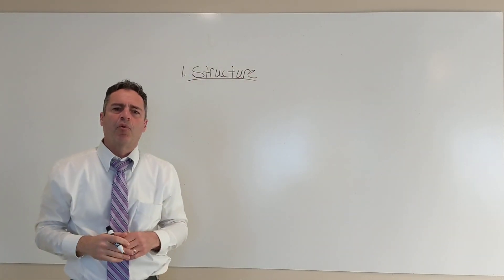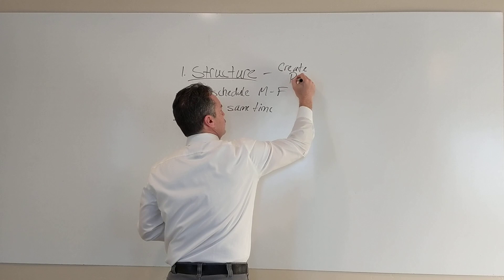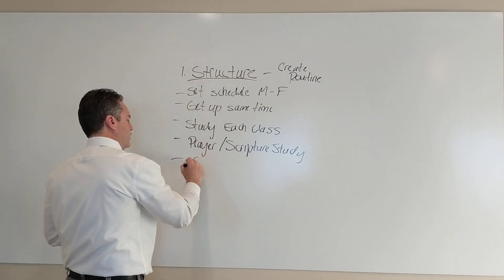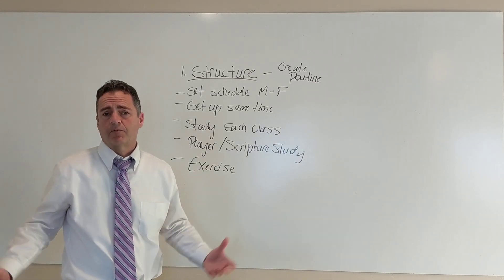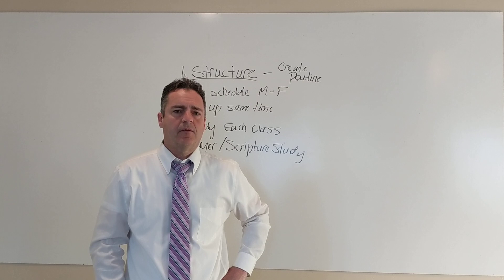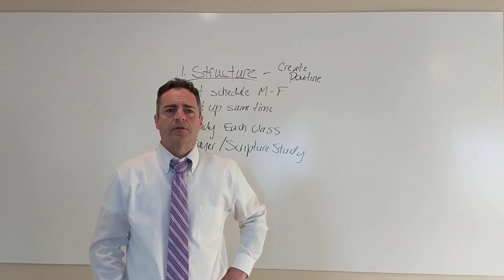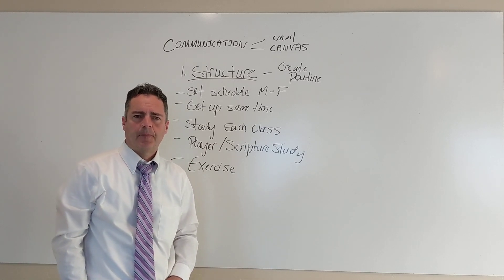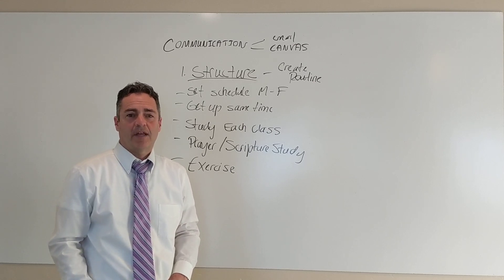Math 100B: How to Succeed Online